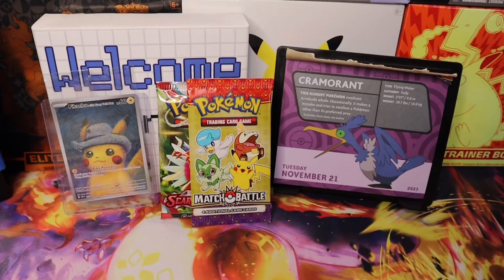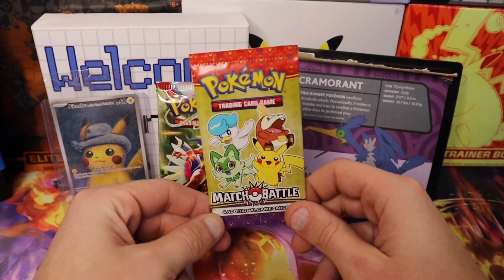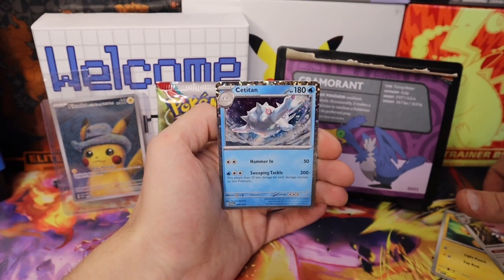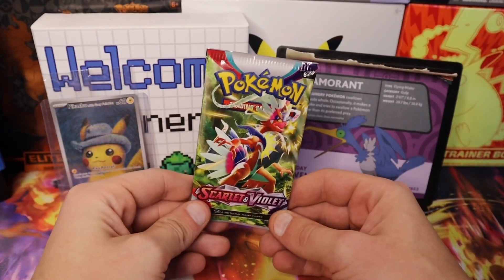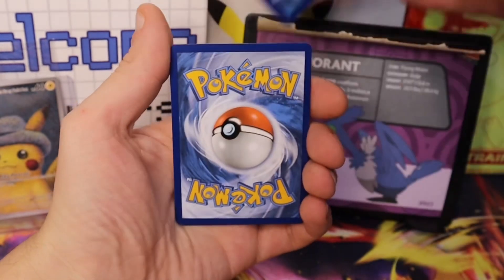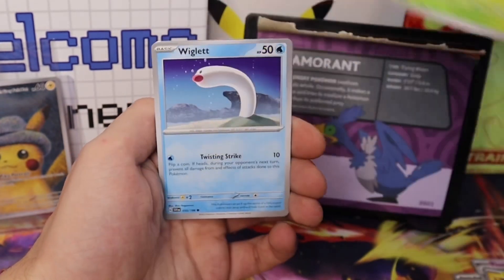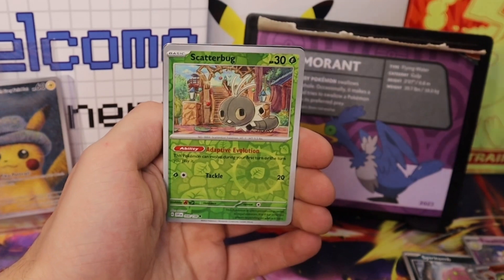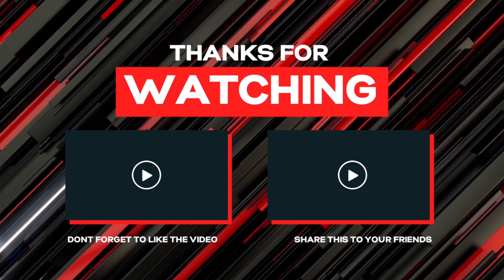Pokemon Calendar Cramorant + Scarlet & Violet November 21st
2023 Pokémon Calendar: Let's Have an Awesome Week Trainers! 😁

Join the excitement and check out our 1000 Subscriber Giveaway Pokémon video by clicking on the

Our next giveaway starts at 1.5k subscribers, so keep an eye out for a Pokémon tattoo!